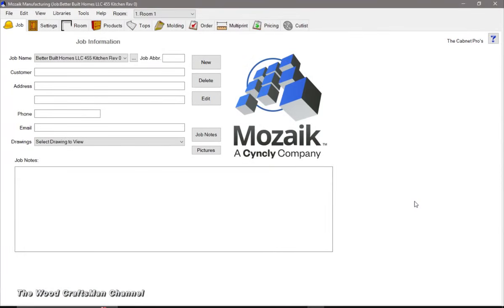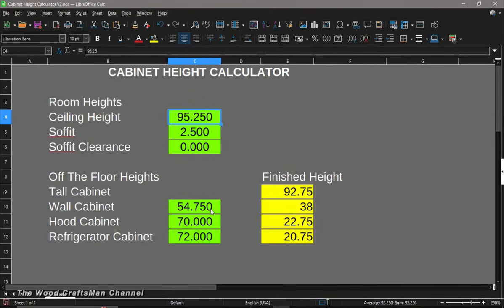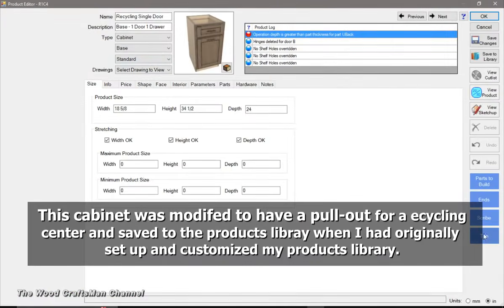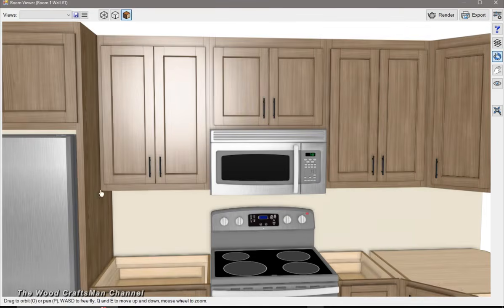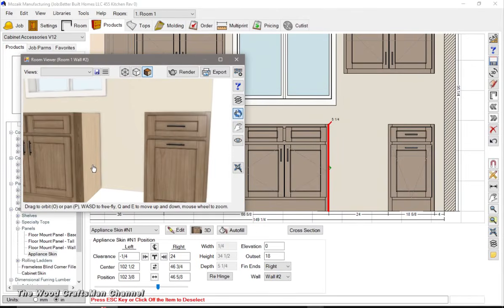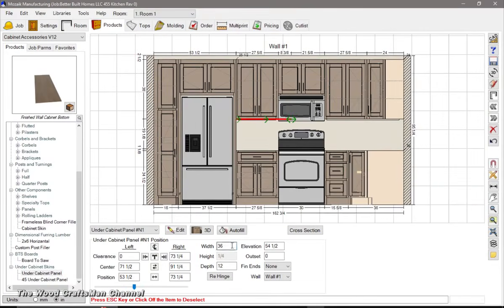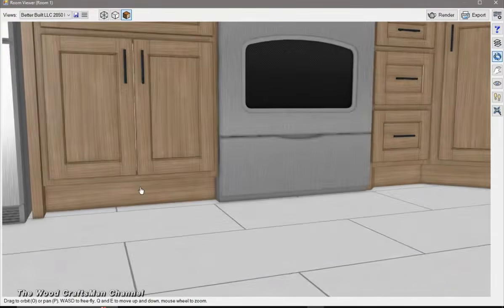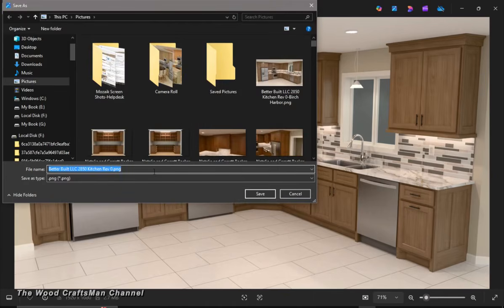Designing A Simple Kitchen In Mozaik V14.1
Come join me in designing a simple L-shape kitchen using Mozaik Version 14.1 cabinet design software with optional "cloud" rendering.

If you are looking for an easy to use cabinet design software that won't crush your budget, Mozaik might be for you.

The "cloud" rendering option gives extremely realistic renders that are not over done or saturated with fake imagery.

Multiple options and add-ons to choose from for the small shop to the large shop both non-CNC and CNC operations.

This software is packed with features very similar to its predecessor Cabinet Vision (same founder-Roger Taylor)